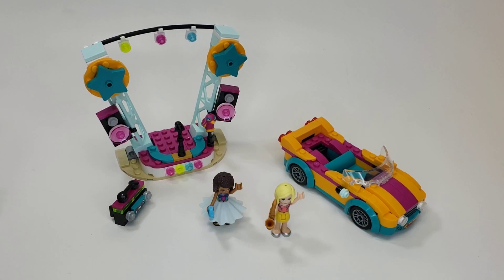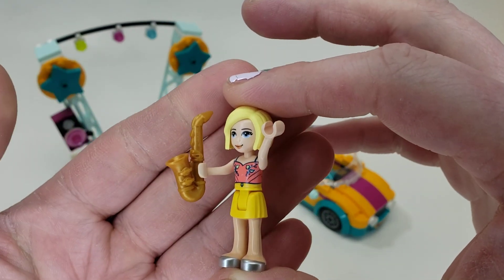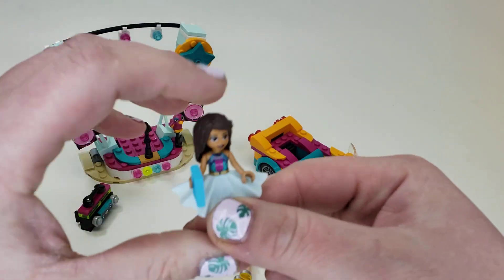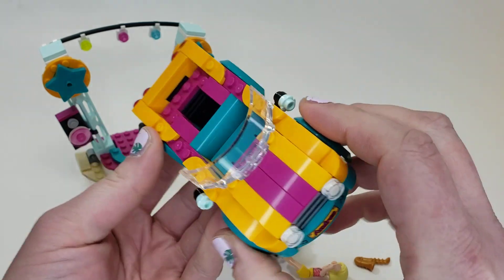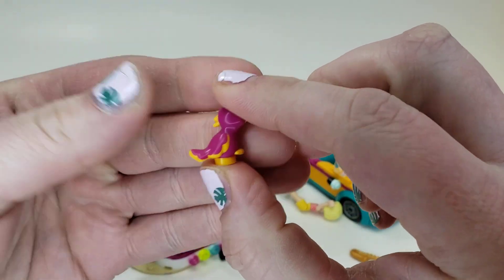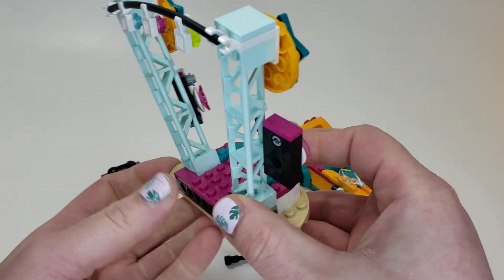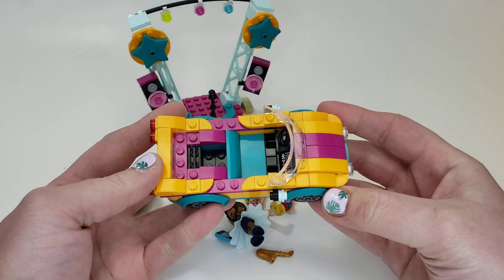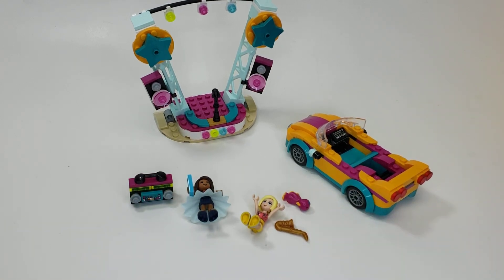LEGO FRIENDS 2020 SET REVIEW! Andrea's Car & Stage! Lego set #41390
In this video I check out the set Andrea's Car & Stage! Lego set #41390. With 240 pieces and a couple interesting new ones! Check it out and let me know what you think of the video!